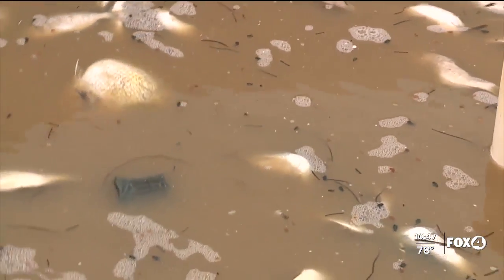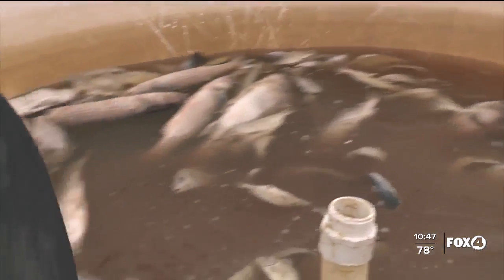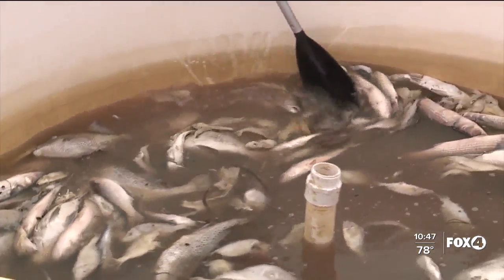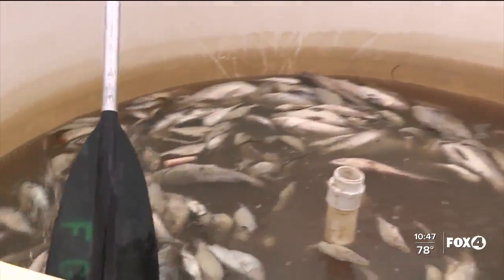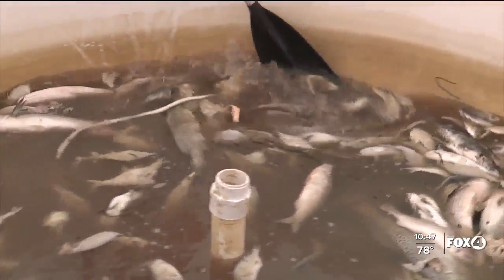Scientist work to remove and recycle dead fish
Scientist form Florida Gulf Coast University work to improve red tide conditions.